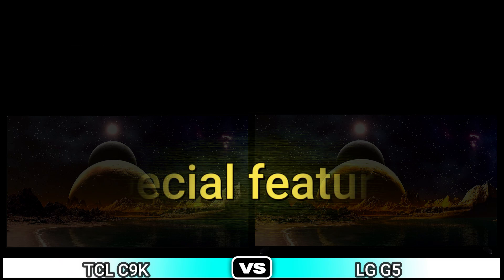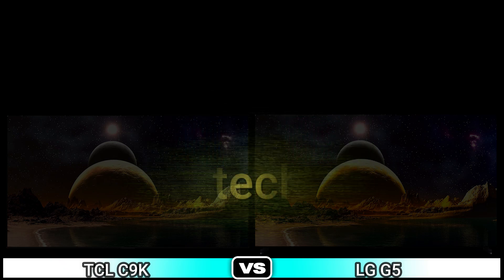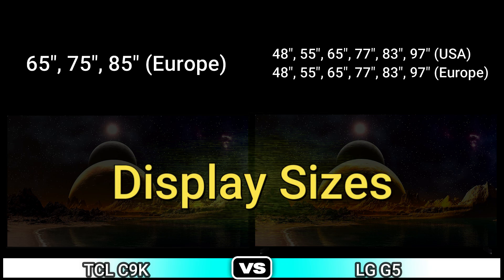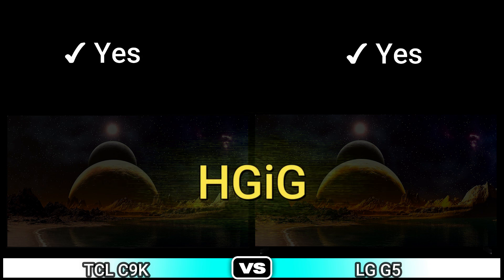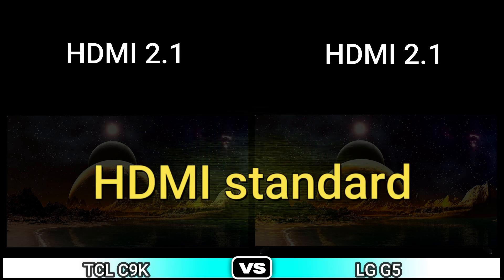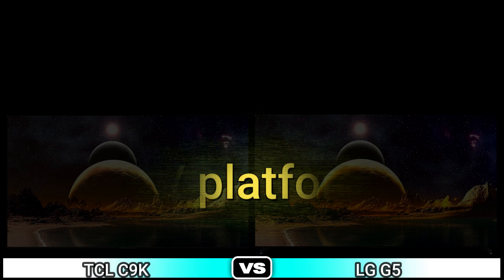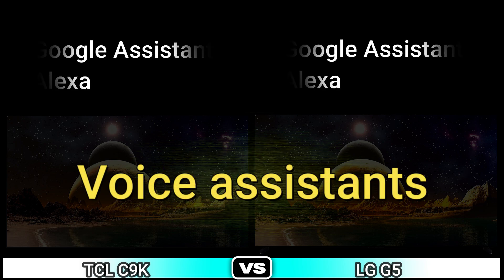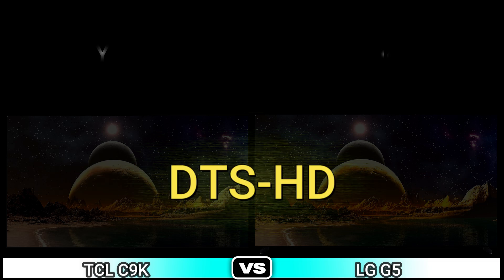OLED Evo vs QD-MiniLED: LG G5 and TCL C9K Head-to-Head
TCL C9K vs LG G5: QD-MiniLED or OLED Evo – Which Reigns Supreme?
OLED vs QD-MiniLED: LG G5 Battles TCL C9K in the Ultimate TV Showdown
TCL C9K QD-MiniLED vs LG G5 OLED Evo: Brightness or Black Levels?
LG G5 OLED Evo vs TCL C9K: Picture Quality Face-Off
QD-MiniLED vs OLED Evo: TCL C9K and LG G5 Compared in Detail
TCL C9K vs LG G5: Best 2025 Premium 4K TV?
LG G5 OLED or TCL C9K QD-MiniLED: Which TV Should You Buy in 2025?
TCL C9K vs LG G5 OLED Evo: Display Technology Showdown
TCL C9K vs LG G5: Color, Contrast & Clarity Compared
MiniLED vs OLED: TCL C9K and LG G5 Compared for Home Theater Fans
TCL’s QD-MiniLED vs LG’s OLED Evo: Which Tech Wins?
TCL C9K vs LG G5 OLED: Price, Performance, and Picture Breakdown
LG G5 vs TCL C9K: OLED Purity or MiniLED Power?
Battle of the Panels: TCL C9K QD-MiniLED vs LG G5 OLED Evo

TCL C9K
LG G5
QD-MiniLED
OLED Evo
Brightness
Black levels
Contrast ratio
Color accuracy
HDR performance
Dolby Vision
Dolby Atmos
Mini LED
OLED burn-in
Peak brightness
Viewing angles
Gaming TV
VRR support
4K resolution
HDMI 2.1
Input lag
Response time
Smart TV
Google TV (TCL)
webOS (LG)
AI picture
Local dimming
Shadow detail
Motion clarity
Design
Slim profile
Price vs performance
Panel type
Energy efficiency
Color volume
Best 2025 TV